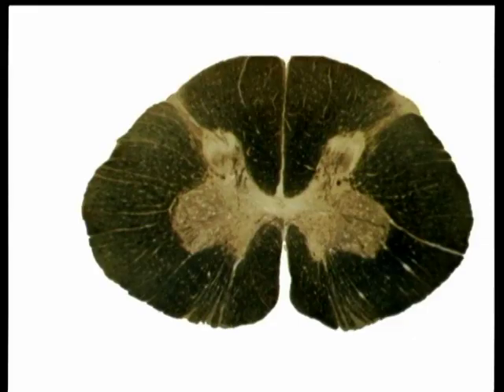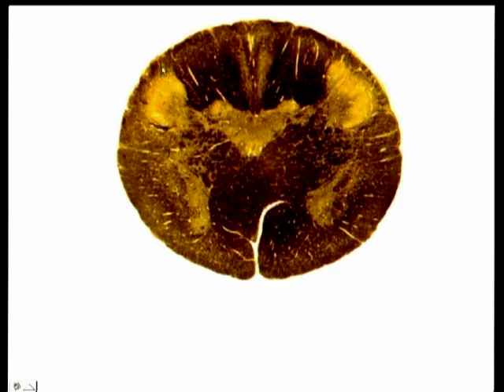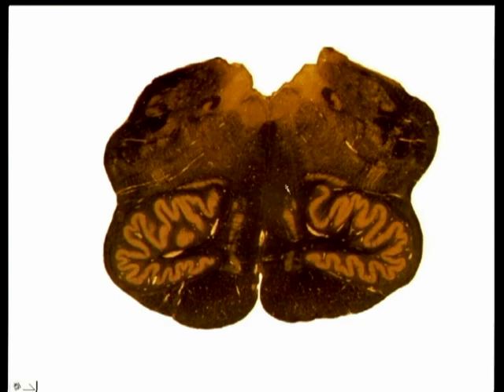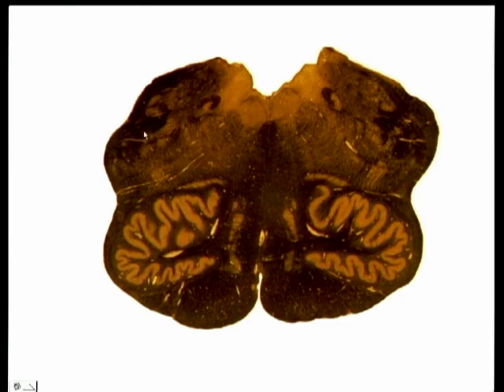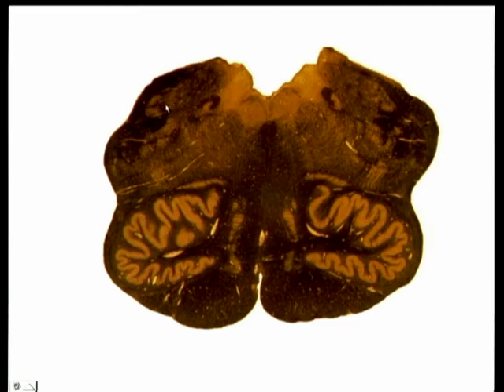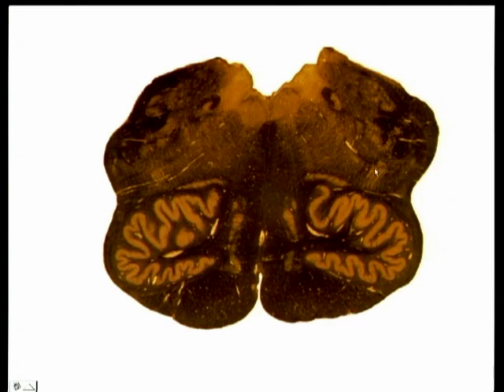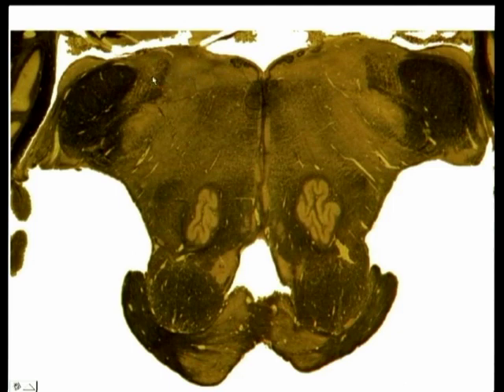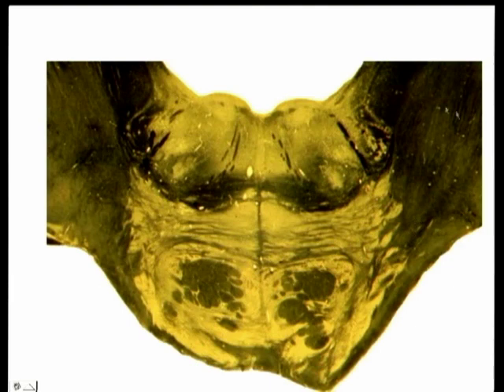Brainstem Review 1 (Big John)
Review of the caudal brain stem